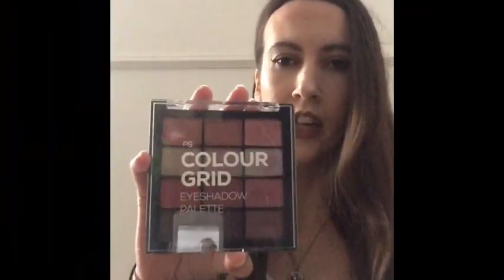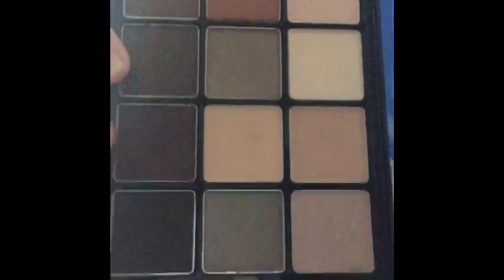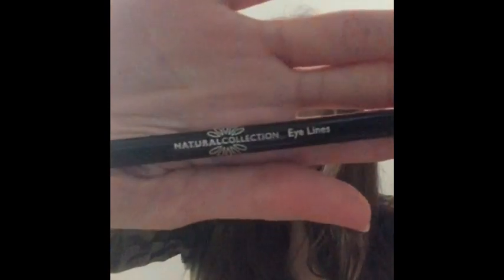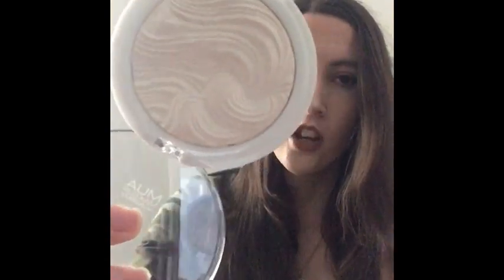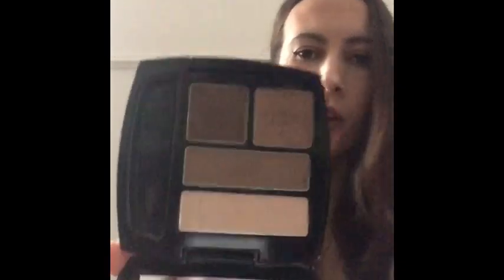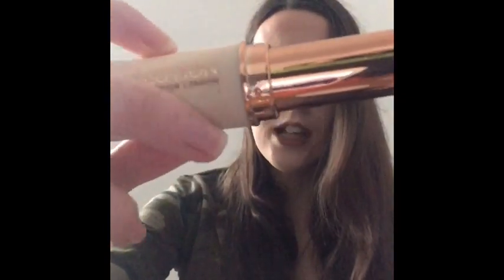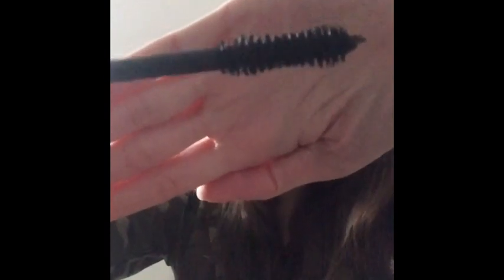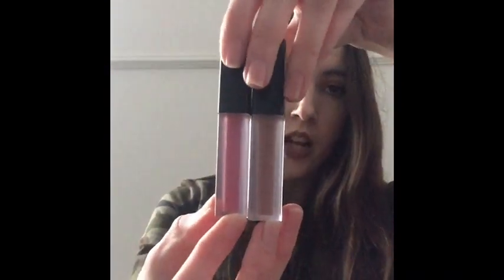Drugstore make up collection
Hey guys!